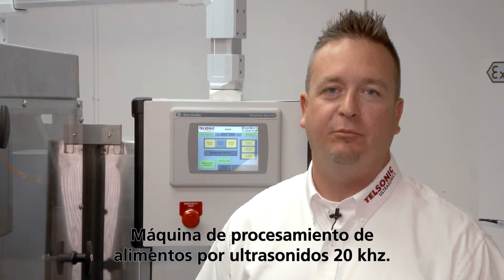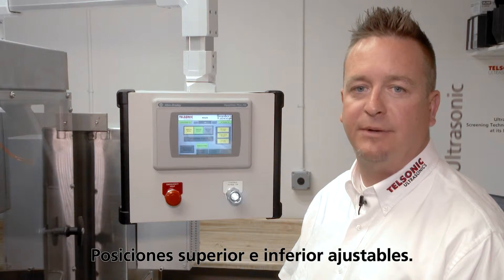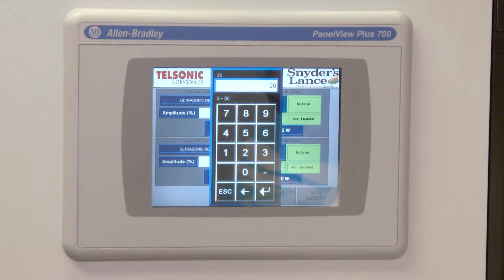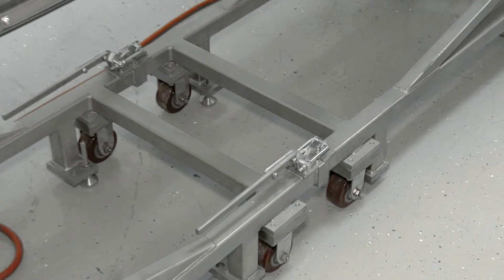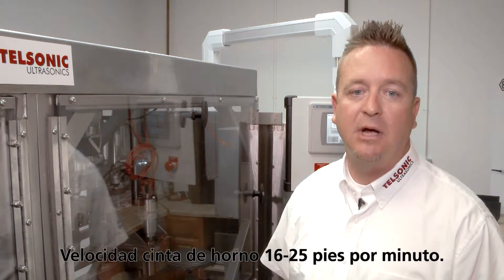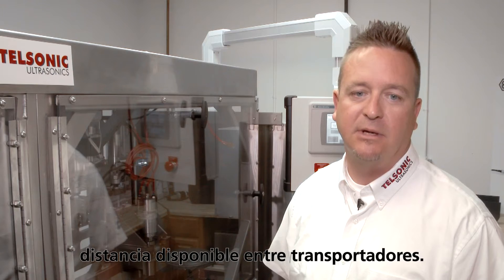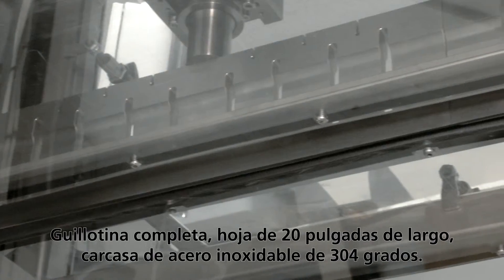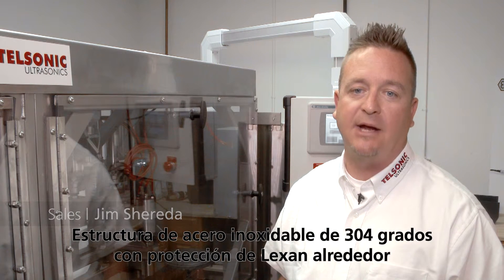Módulo de corte ultrasónico para alimentos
Corte de alimentos, corte en porciones de productos acabados: una cuchilla vibratoria por ultrasonidos trocea el producto con el mínimo esfuerzo, sin dejar residuos y de forma rápida y precisa.
El ultrasonido se aplica desde hace años para cortar productos acabados. En productos de panadería, barritas energéticas, queso, pizza, etc., el sonotrodo vibratorio (frío) reduce la resistencia durante el proceso de corte y se desprende automáticamente de los restos del producto.
Resultado: superficies de corte lisas y reproducibles sin deformación ni daño térmico en los productos.